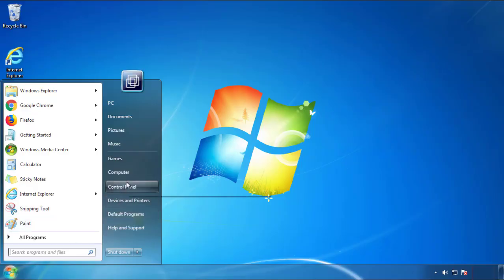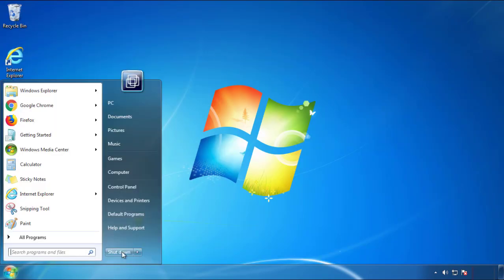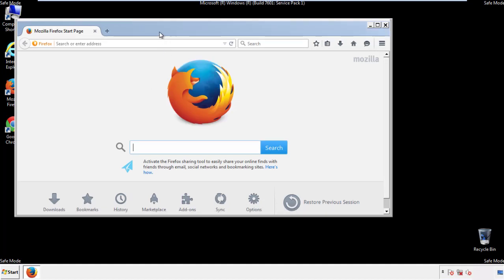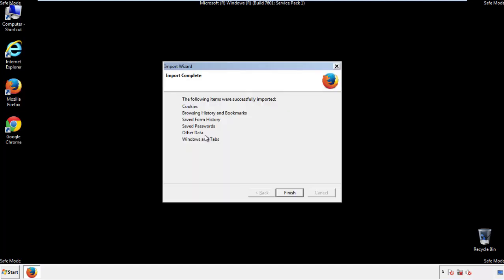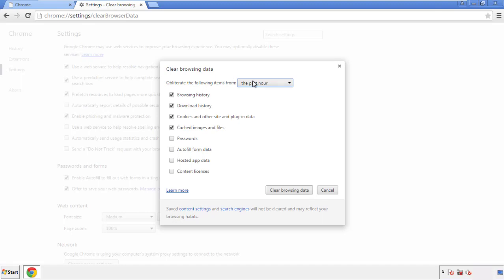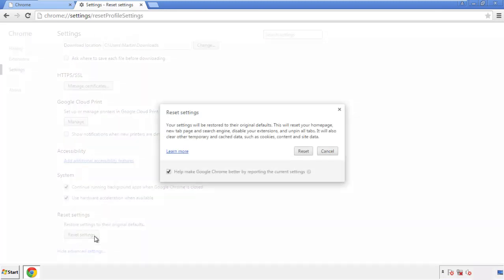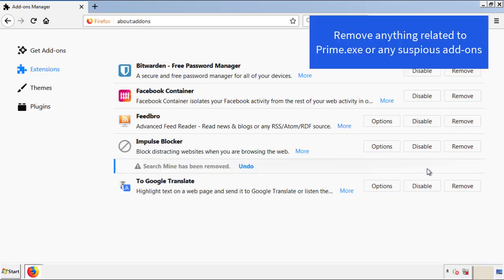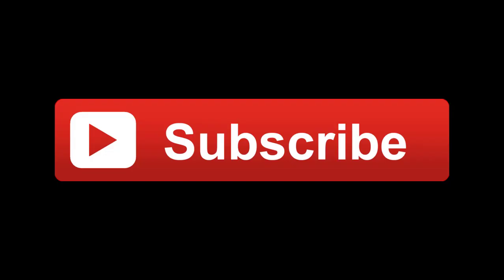Prime.exe Virus Removal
This video will show you how to remove the Prime.exe virus from your computer. If you still need help we have a detailed guide to help you with all the steps